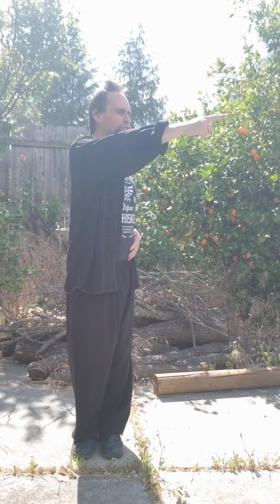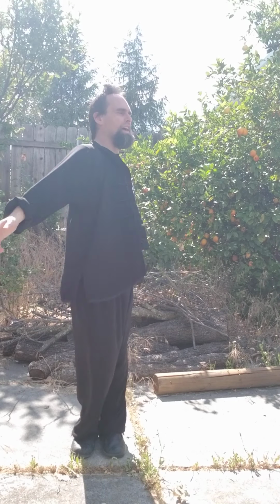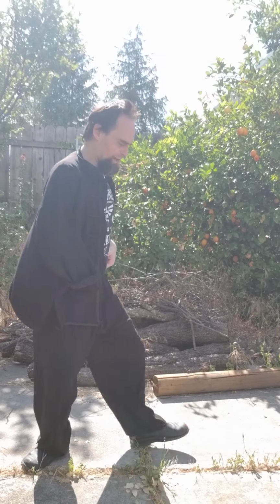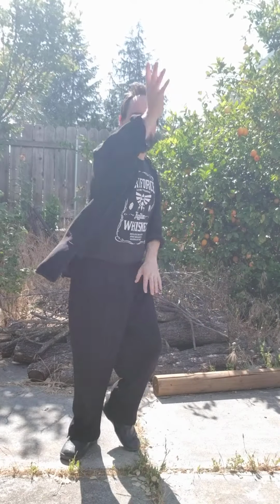Lian Bu Quan-Darma Wheel 2: Foot Work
After much meditation, winning a fight with a tree and losing a fight with a Klingon barber, I finally got around to talking about the footwork of this particular movement.